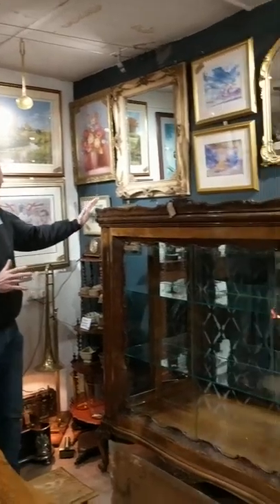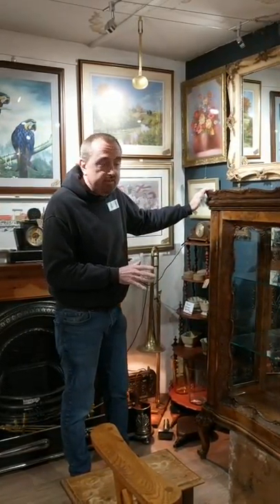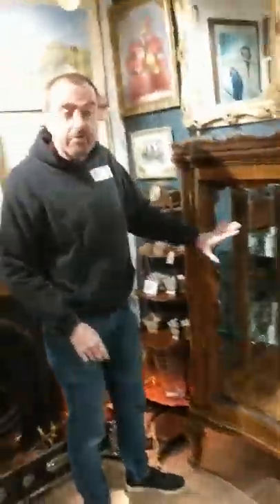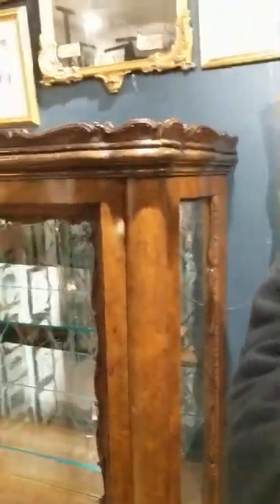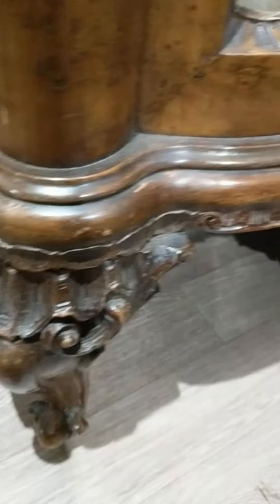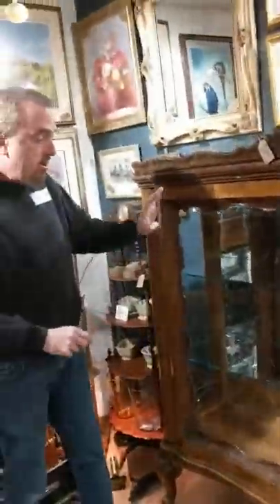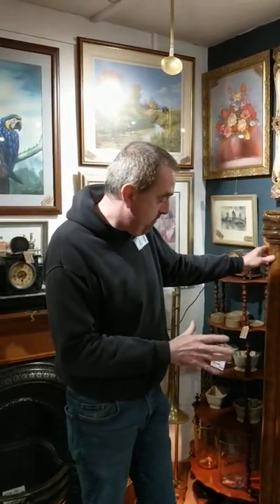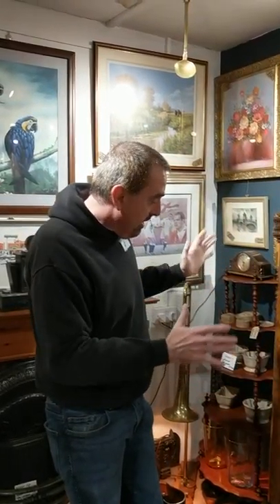Burr Walnut Dutch Display Cabinet